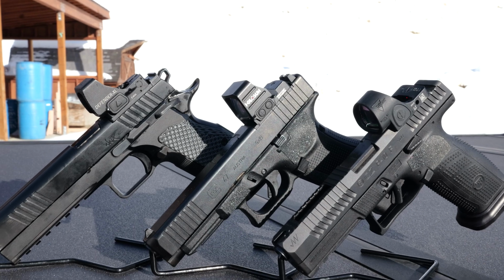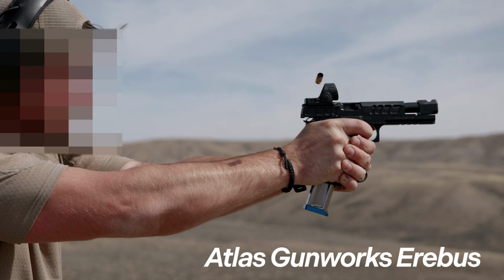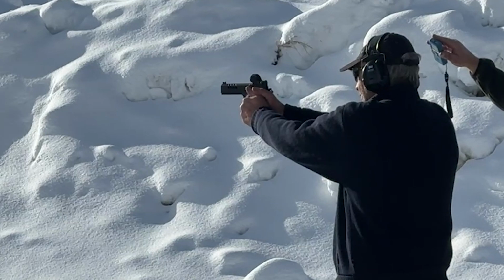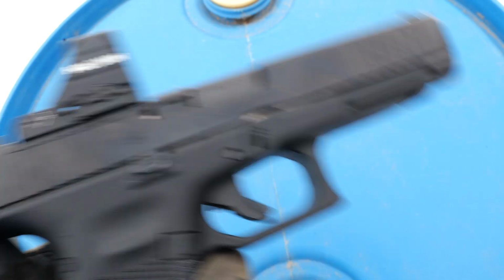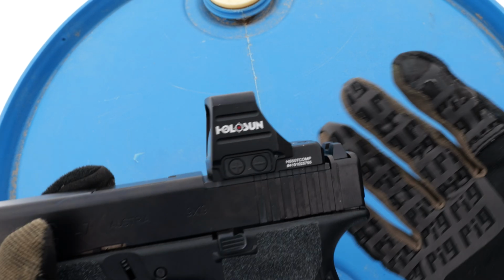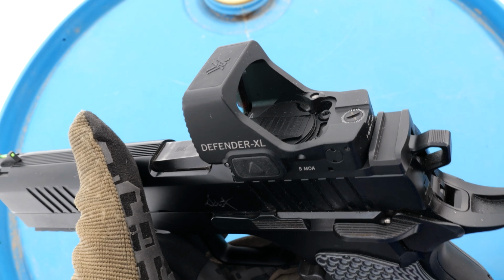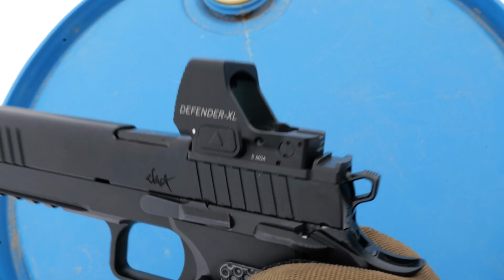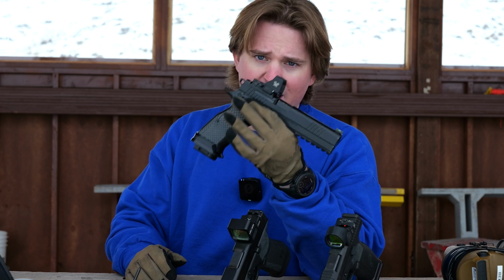Big Window Red Dots Analysis - SRO, 507COMP, Vortex XL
Almost feature length!

This video is an analysis of big window red dot sights for pistols. Specifically, it features reviews of the Trijicon SRO, the Holosun 507COMP, and the Vortex Defender XL.

If you are only interested in the reviews, the video has been separated into chapters, so you can only watch the parts you are interested in.

0:00 Acknowledgments
0:28 SHOT Show
0:51 Intro
1:28 Why Big Window?
4:35 Trijicon SRO
11:21 Holosun 507COMP
19:41 Vortex Defender XL
27:28 Final Thoughts
29:41 Outro